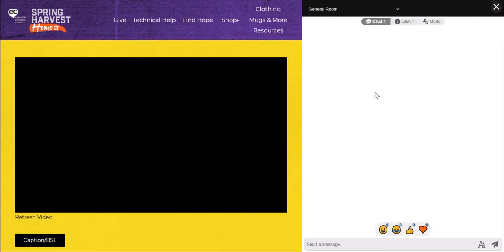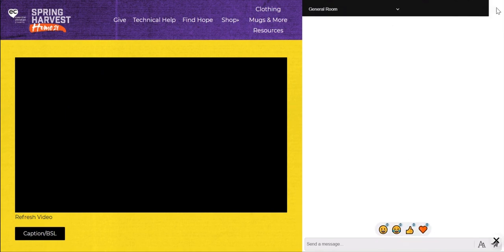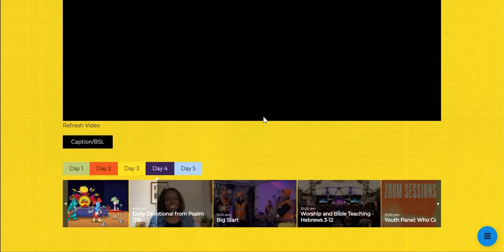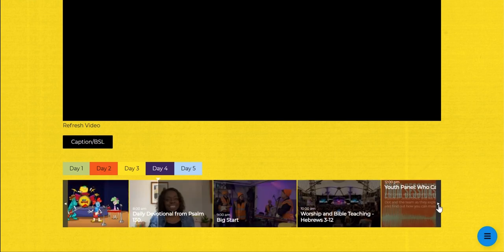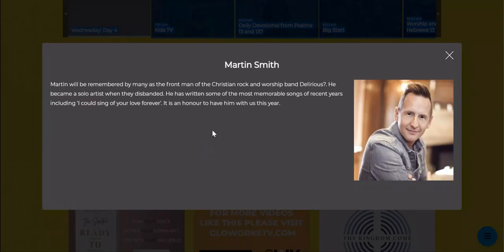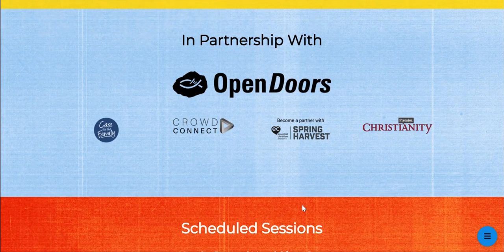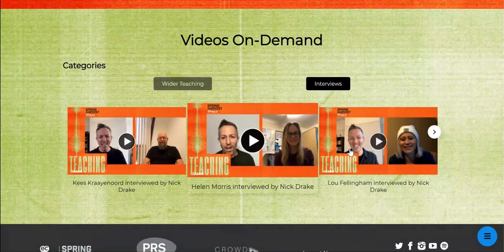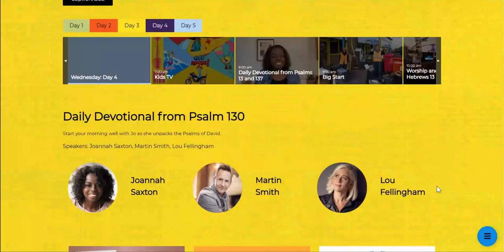Spring Harvest Home Platform Guide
Today's the day, Spring Harvest Home 21 starts tonight from 7pm!

Watch the platform guide, showing you everything from where the live sessions will play automatically, how to access the on demand feature and more.

After months of planning and contributions from around the world, we are so excited for you all to see what we've been working on.

Start exploring and familiarising yourself with all the features ahead of the first live celebration tonight!